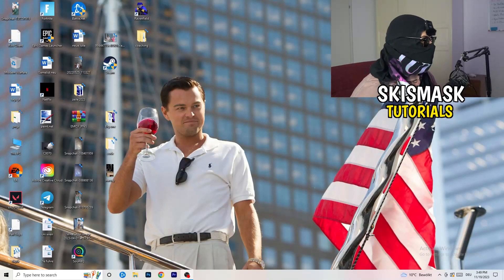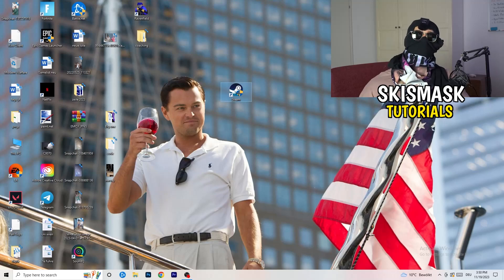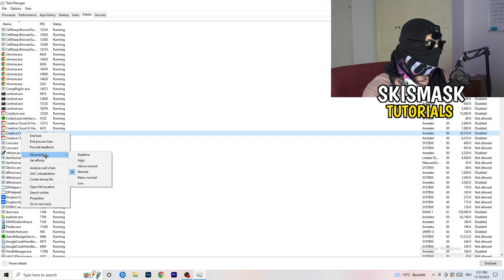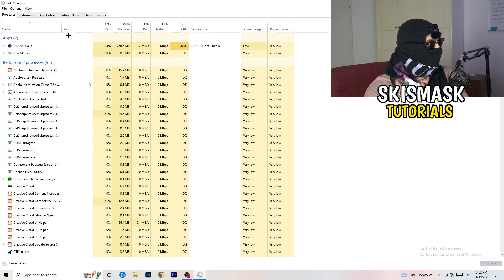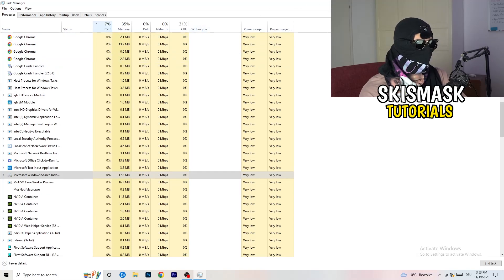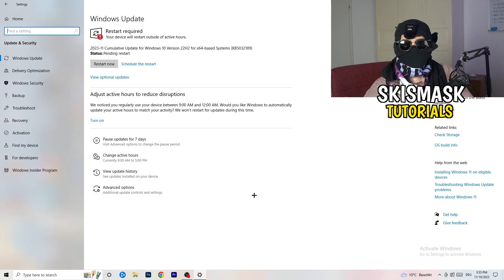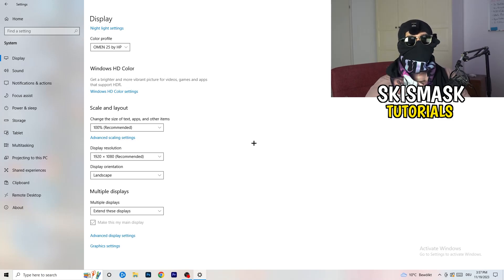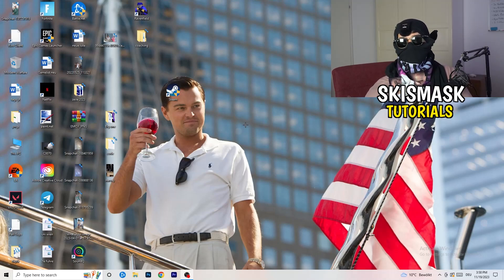How to Fix Not Launching in War Thunder (Easy Steps)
How to fix War Thunder not launching on pc,
How to fix War Thunder not opening on pc,